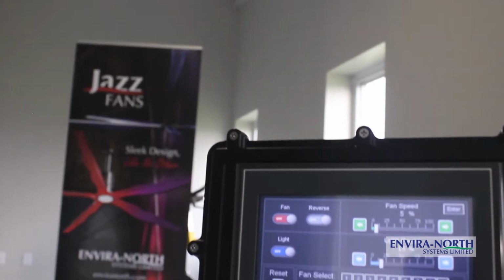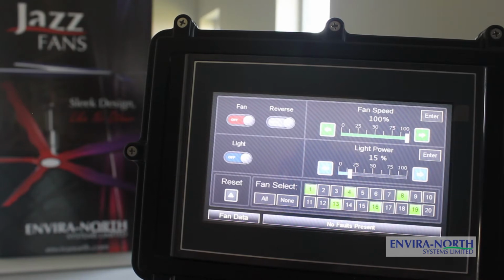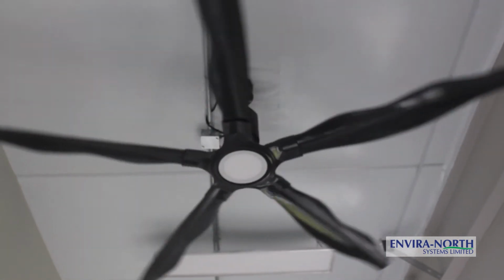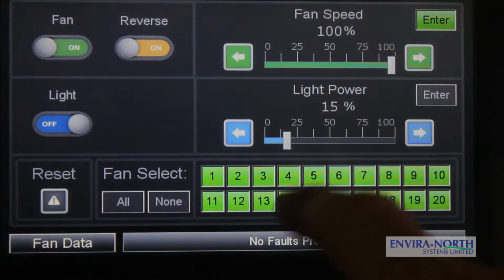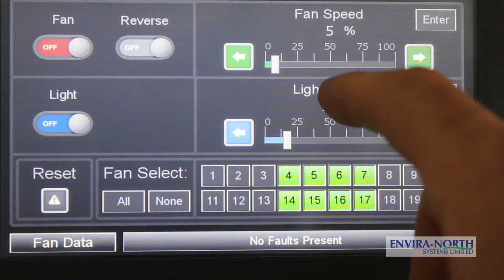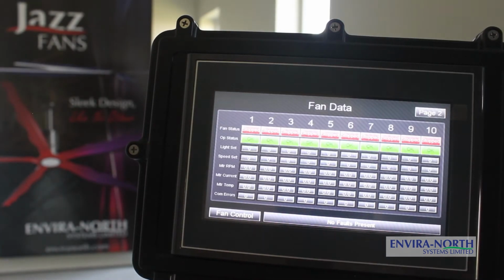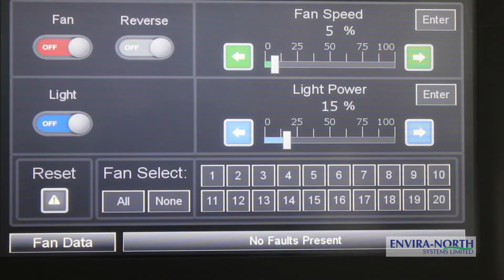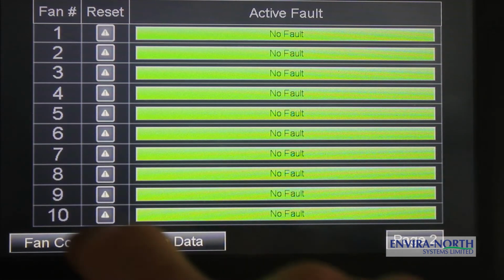TouchAIR Control From Envira-North Systems Ltd.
A how-to video providing you step-by-step instructions on how to utilize the TouchAir Control from Envira-North Systems Ltd. This control makes the operation of several of our products easy & hassle free!